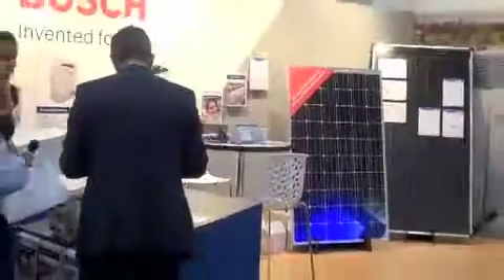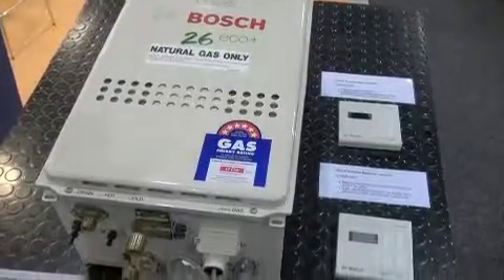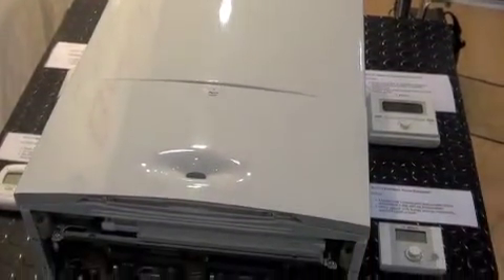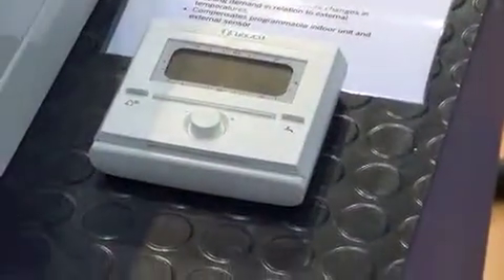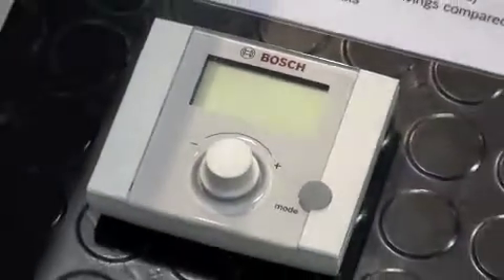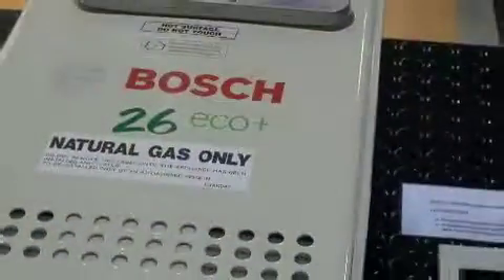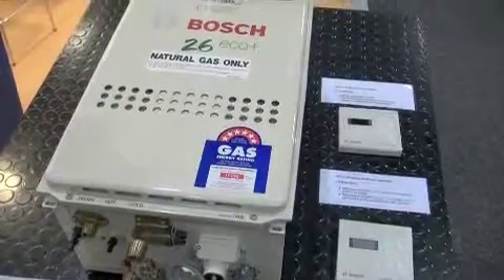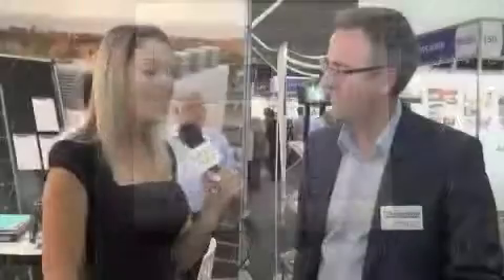Continuous Flow Heating Systems from Bosch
Bosch Hydronic Heating Boilers work by utilising condensing technology in recovering the waste heat which is usually expelled through the flue system of a non-condensing boiler. This condensing technology makes the Bosch Condens 5000W range more than 90% energy efficient.

The new Bosch Hydronic Heating Boiler range also includes a 37 kW combi boiler which combines heating and domestic hot water supply in the one appliance.

Having pioneered continuous flow water heating in the late 1800s, Bosch has secured a reputation for quality and innovation that continues to drive the company today.

Their hot water and heating systems are among the most reliable and energy-efficient on the market.

Want to learn more about how this system can benefit you?